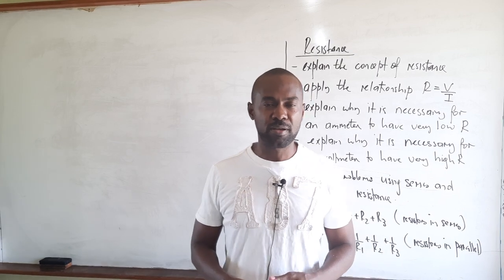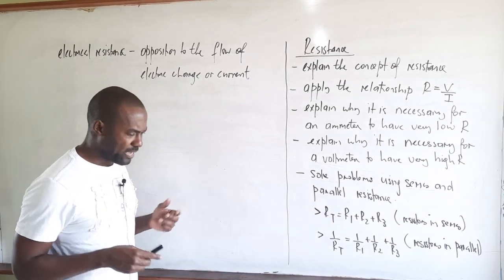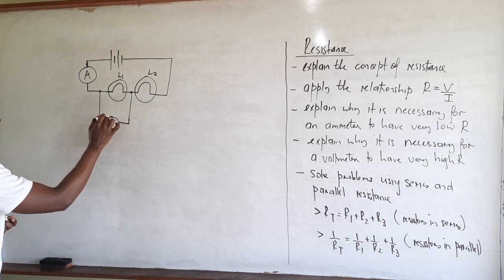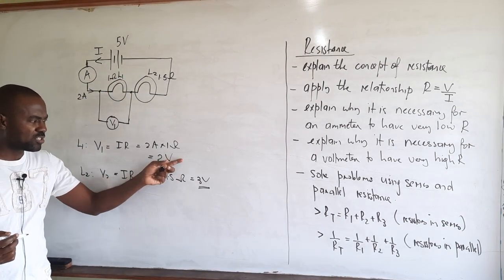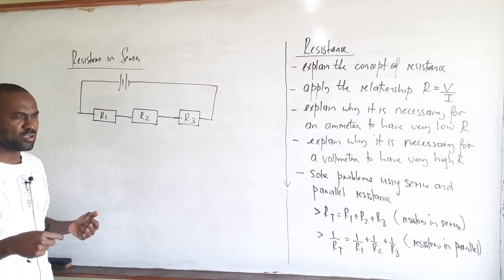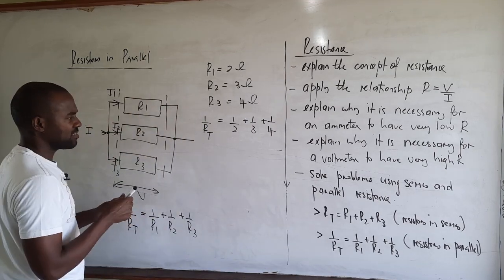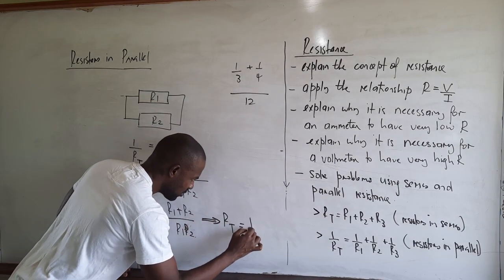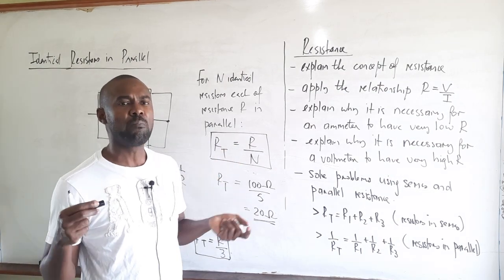Resistance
In This Video I look At Resistance As Required By The CSEC Physics Syllabus